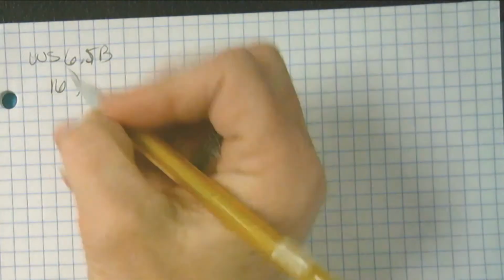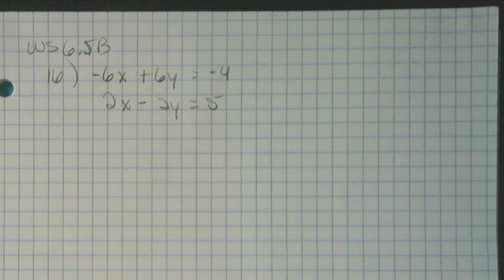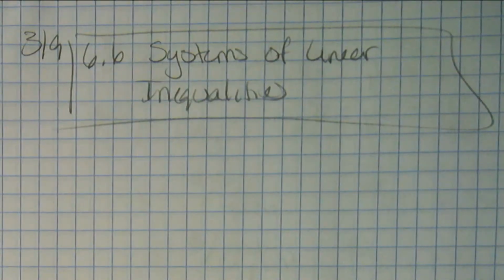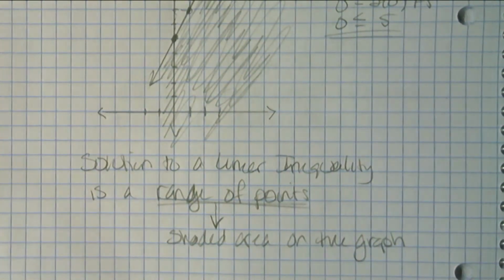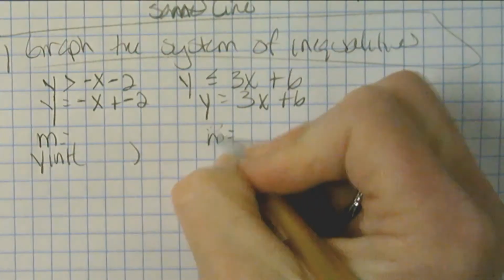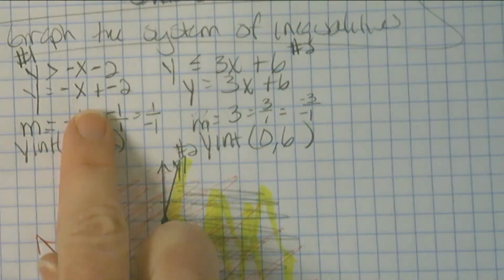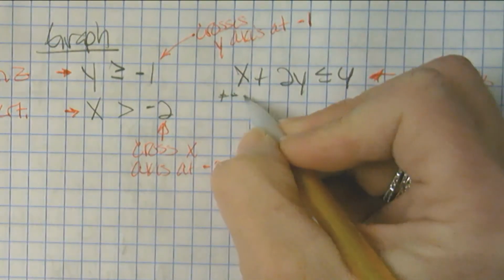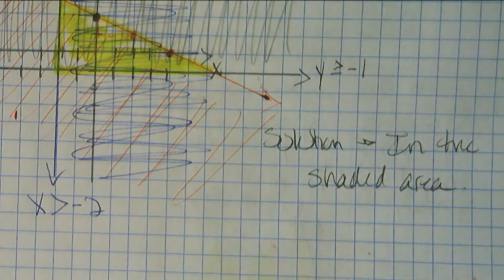3 9 8X Chap 6 6 Systems of Linear Inequalities